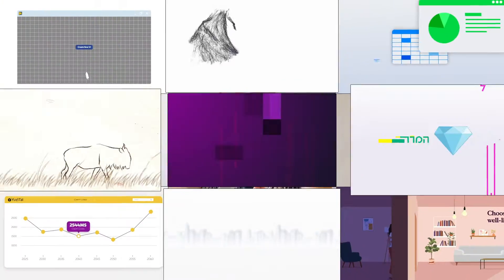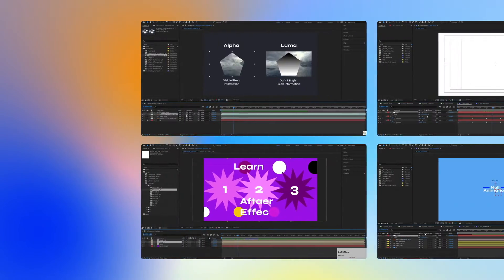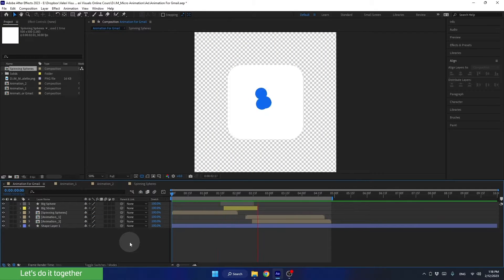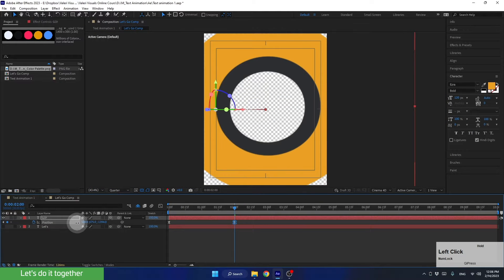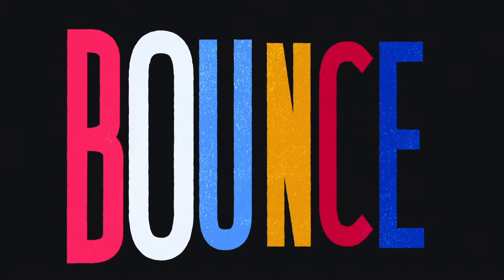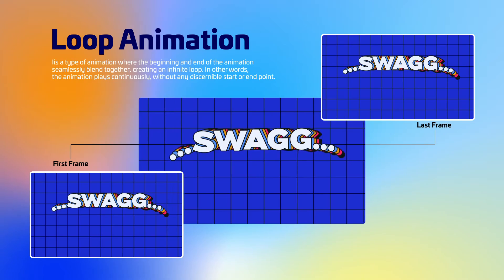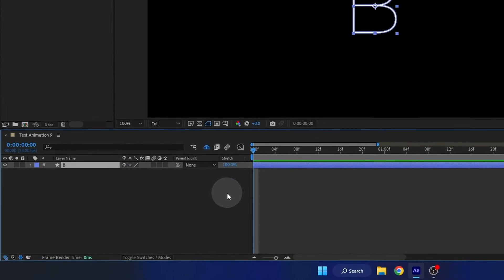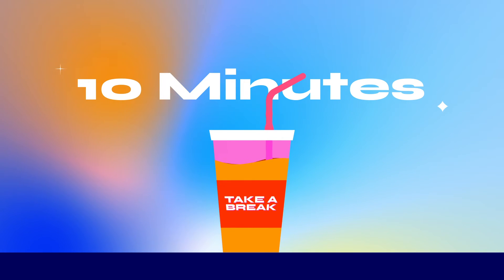Adobe After Effects Course. Text in Motion. Introduction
Welcome to Text in Motion! In this amazing course, you’ll dive deep into the art of animating text layers and typography in After Effects. It's a unique nine-lesson adventure that'll make learning After Effects super fun! By the end of this course, you'll have nine jaw-dropping text animations ready to elevate your next project or impress your portfolio website visitors!

With each lesson, we'll be cranking up the difficulty level, boosting your confidence and skills along the way. Plus, you'll learn how to handle changes and tweak text to fit whatever you or your client needs. In this course, you will not only master text animation techniques, but you'll also get a solid understanding of After Effects fundamentals. We'll even install some handy free tools that will speed up your workflow efficiency. So, get ready to be inspired, get motivated, and put some text in motion!

Or, you can grab the final project files and use them for your next project